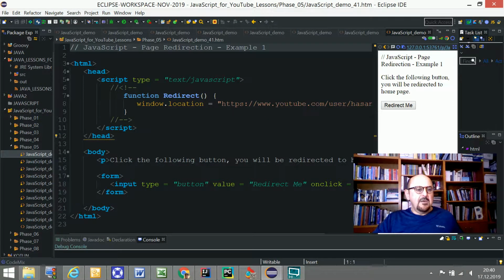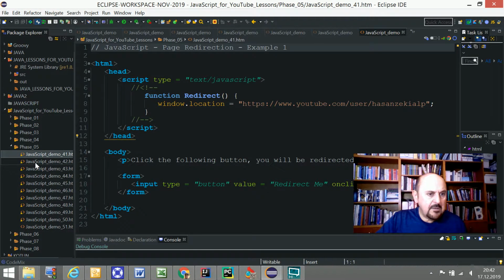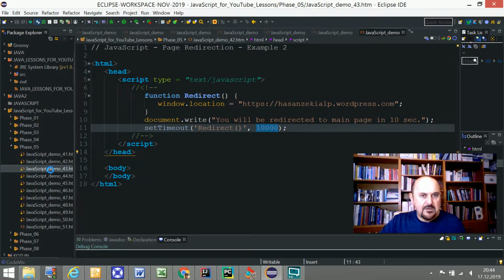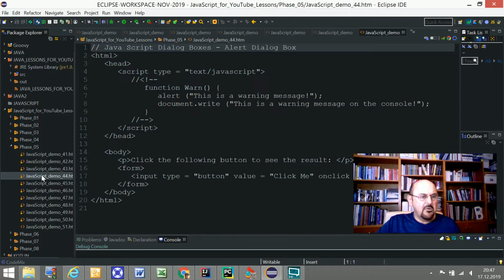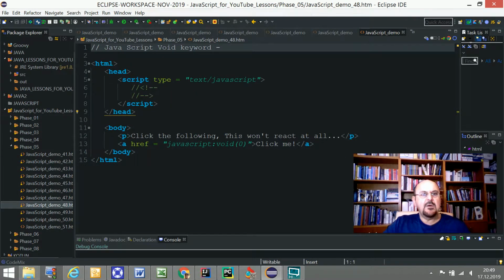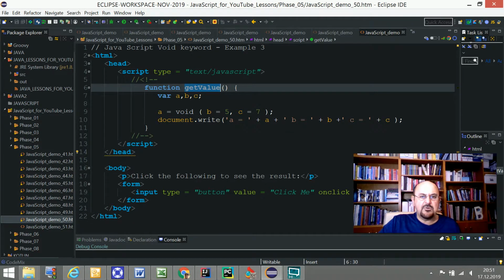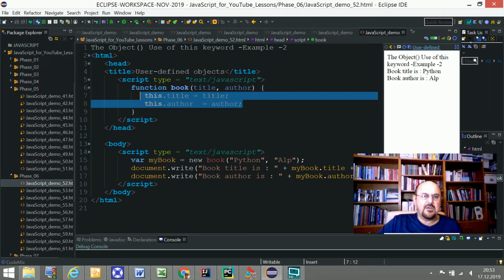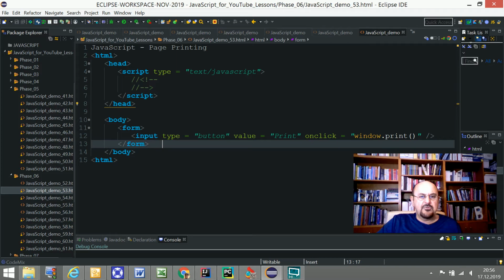JavaScript - Lesson 5 by using ECLIPSE IDE